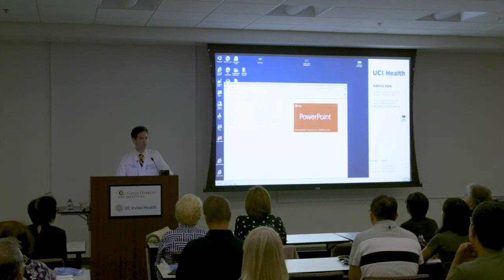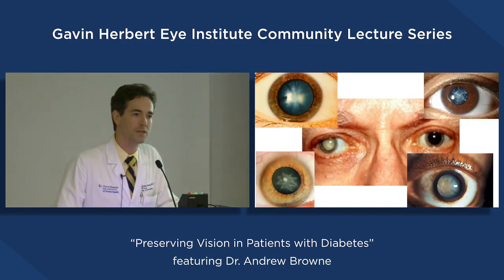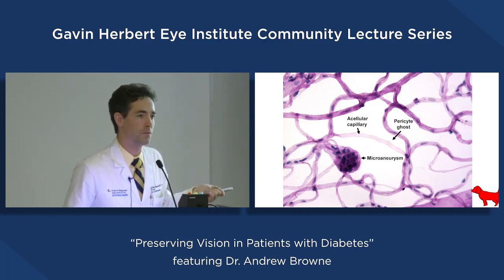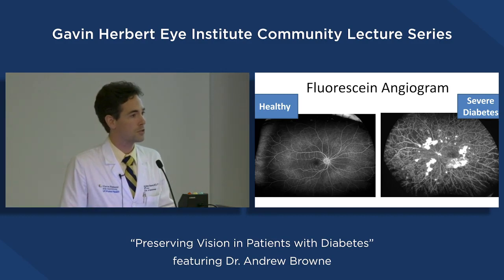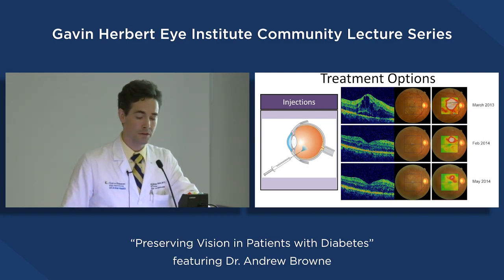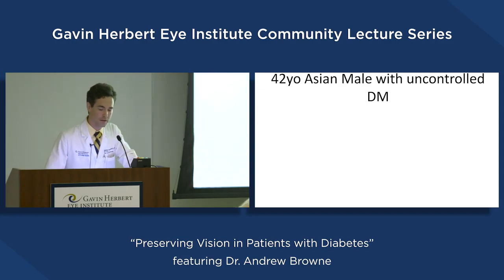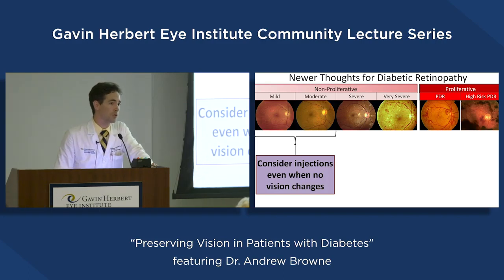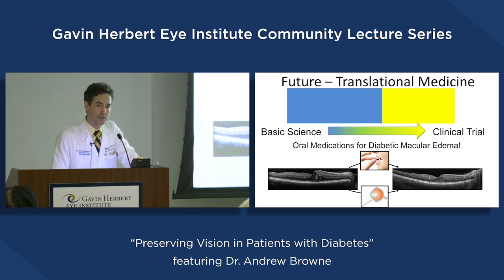2019 Community Lecture: Preserving Vision in Patients with Diabetes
In this community lecture, Dr. Browne explains how diabetes has many different stages that can cause vision loss. Treatments include injections, lasers, and surgery. He emphasizes the importance of prevention in controlling blood pressure and blood sugar. This session is followed by a Q&A portion.